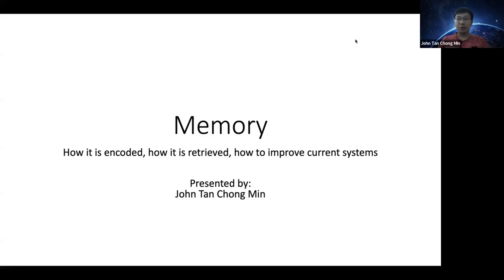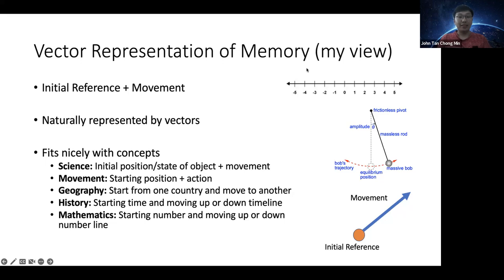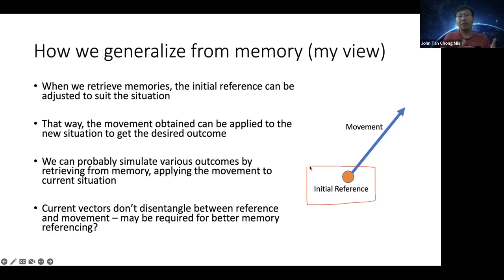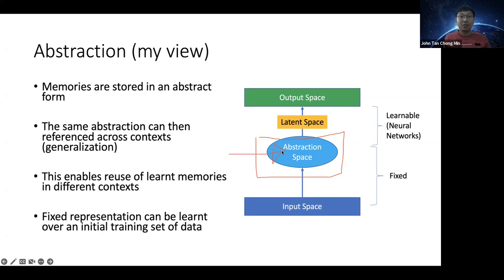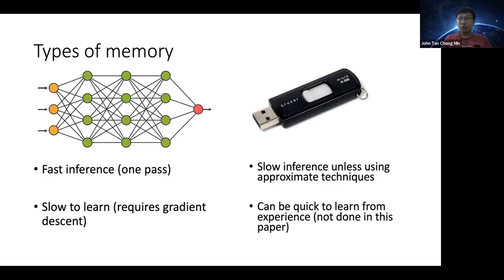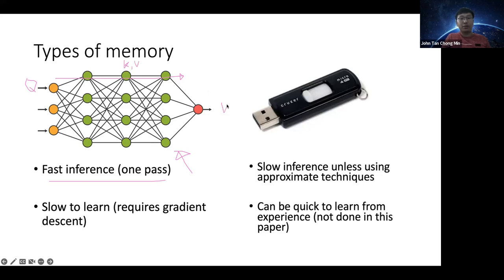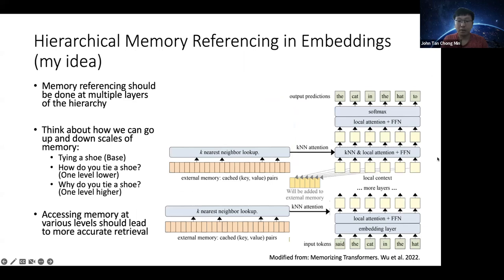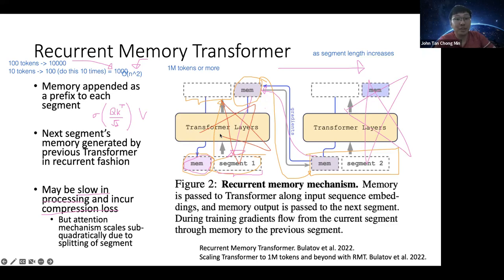Memory: How is it encoded, retrieved and how it can be used for learning systems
How should memory be encoded and retrieved for learning systems? I provide some of my recent thoughts on this matter, and also go through some of the proposed ways to extend Transformer context length.

There are various new and interesting ways to store memory, most notably, using text itself. It comes with drawbacks of verbose and lengthy storage, but it can be useful for human interpretation.

While I am still thinking of the final answer for how memory should be stored, I am increasingly inclined to think it must consist of an initial reference point, and a movement. Such a construct can be generalizable across reference frames, and can be used hierarchically as well.

0:00 Introduction
1:33 Narrow view of memory (synapse level)
3:03 Memory as a network
6:58 Vector Representation of Memory
11:46 How to generalize from memory
17:37 Abstraction Space for Memory
26:42 Biological and non-biological memory
31:45 Learning, Fast and Slow
34:47 Memory in vector embeddings
35:20 Memformer
43:06 Recurrent Memory Transformer
48:07 Memorizing Transformer
54:26 Hierarchical Memory Referencing in Embeddings
59:42 Text-based Memory
1:09:55 Baby AGI
1:14:48 Recitation-Augmented Generation
1:20:44 Hierarchical Memory Referencing in Text (ARC Challenge Essay)
1:23:42 Discussion